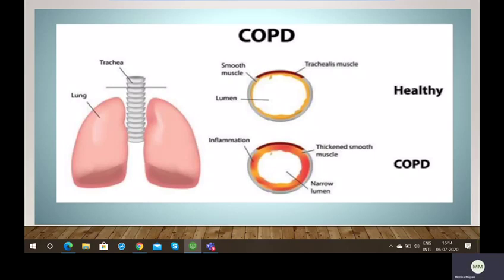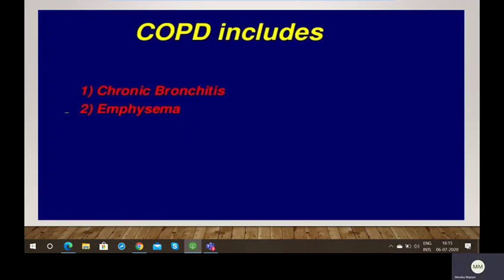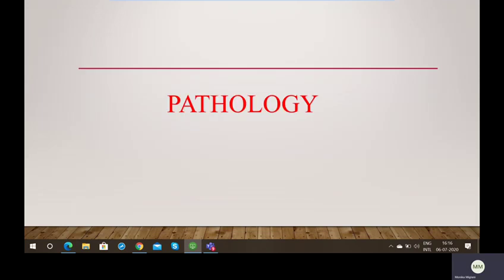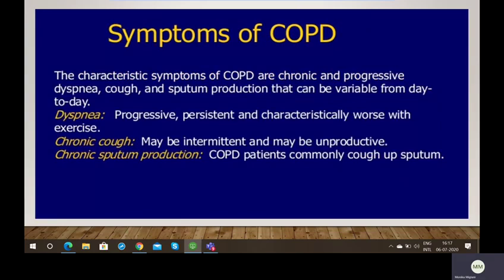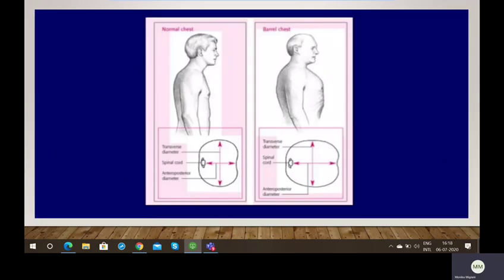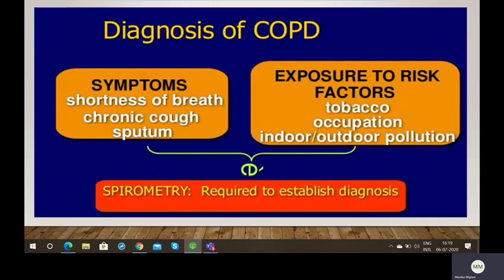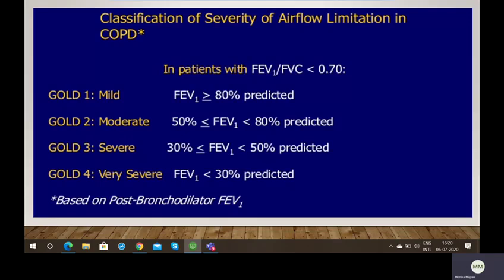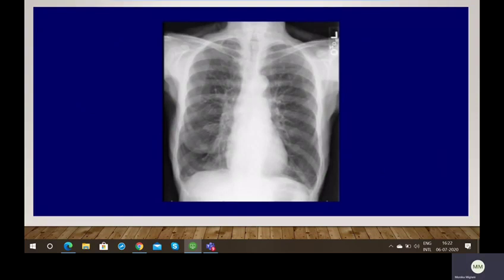Chronic Obstructive Pulmonary Disease (COPD) by Dr. Umesh Kumar Sapra